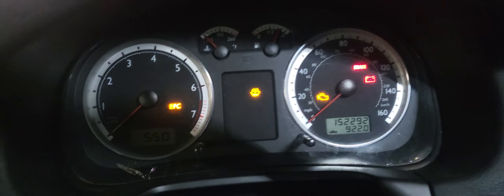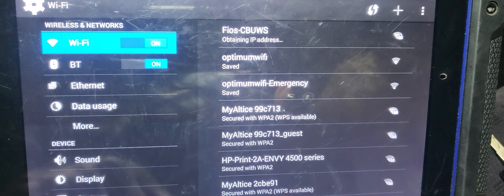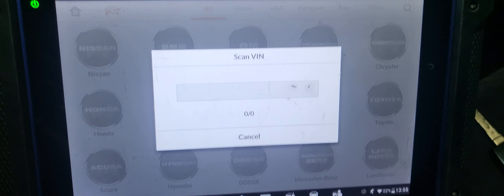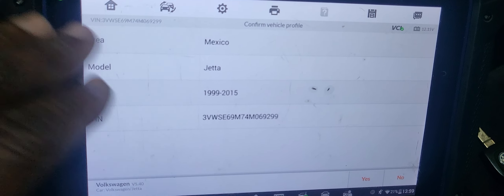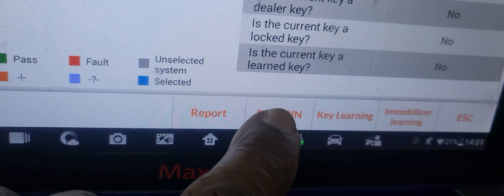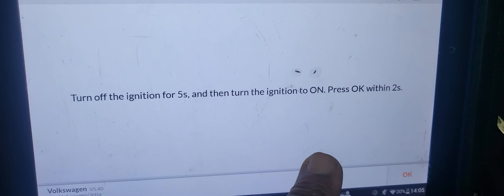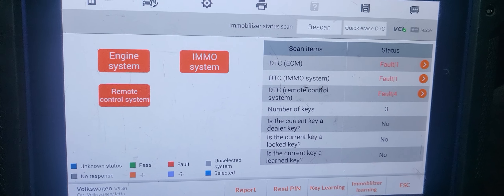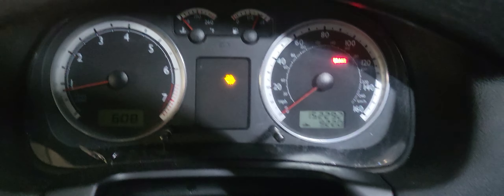How to program a TRANSPONDER KEY with Autel MaximIm IM608-1999-2005 AUDI/VOLKSWAGEN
I'm going to show you how to add/program a key to a Volkswagen GTi (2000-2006)
Volkswagen Golf (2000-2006)/Volkswagen Jetta (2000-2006) /Volkswagen Passat (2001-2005)/Volkswagen Golf Mk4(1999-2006)/Audi A4 S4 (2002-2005) using an Autel IM608.